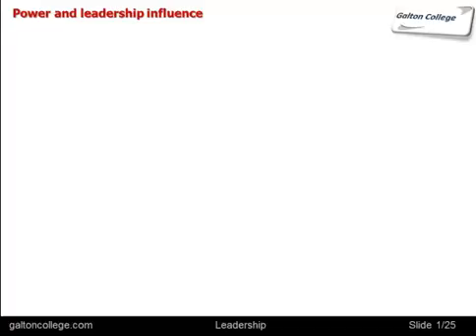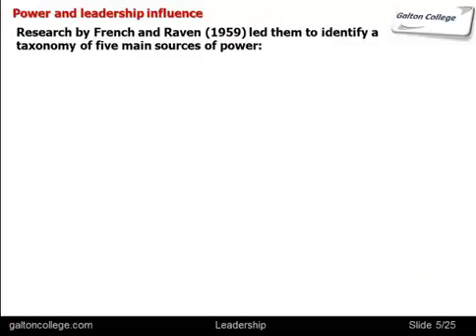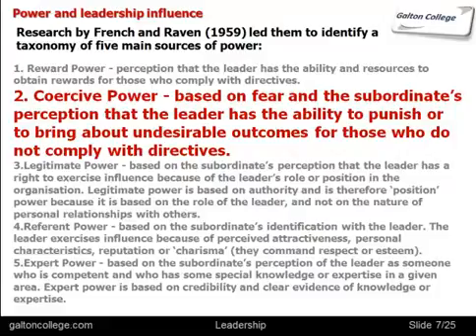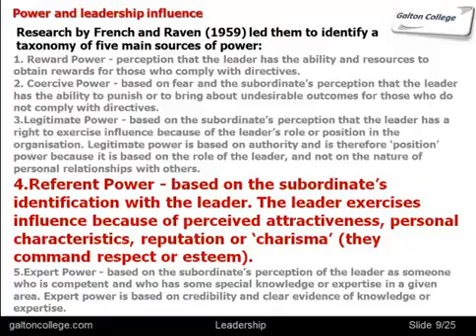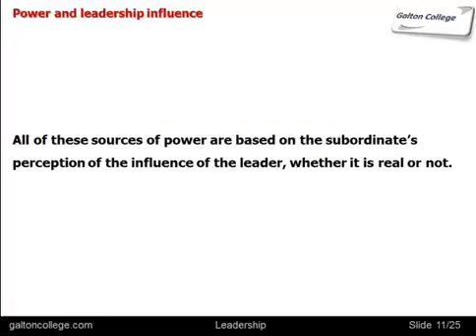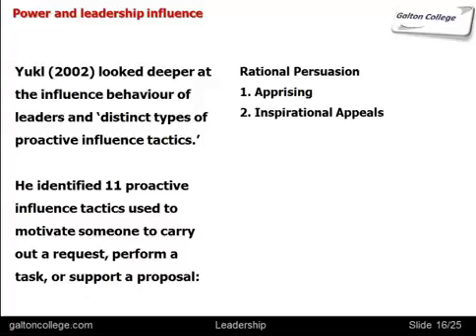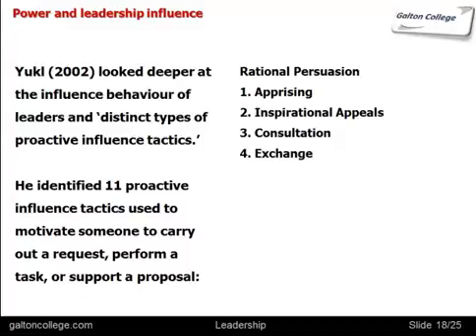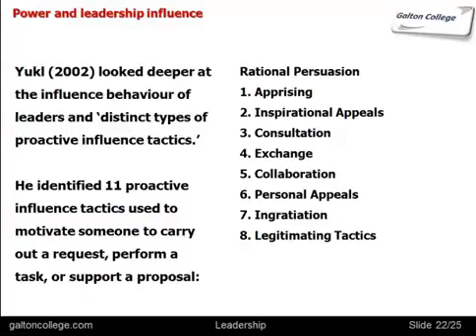Leadership Power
Leadership power encompasses the ability to influence and guide others towards a common purpose. It is derived from various sources, such as positional authority, expertise, charisma, and relationships. Effective leaders leverage their power responsibly, using it to inspire, motivate, and create positive change. They empower their team members, encouraging collaboration and fostering a sense of ownership. Leadership power is not about dominating or controlling, but rather about building strong connections, earning respect, and earning the trust of those they lead. When wielded with integrity and empathy, leadership power becomes a force for transformation, driving success and creating a harmonious work environment.